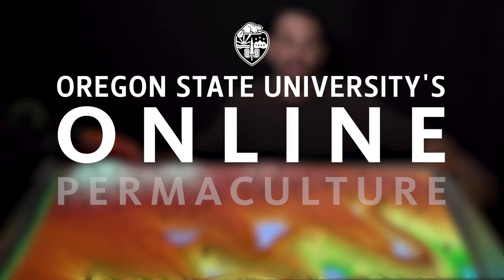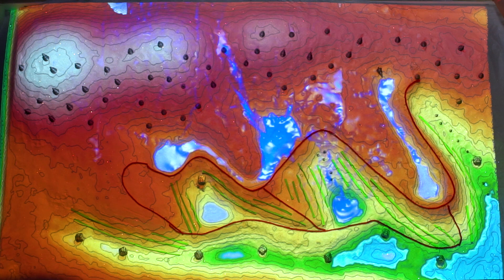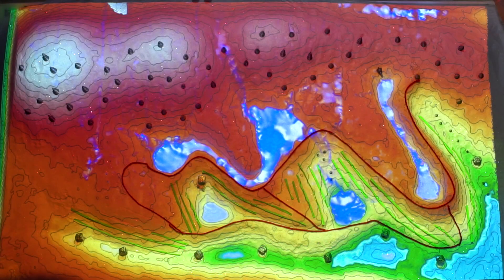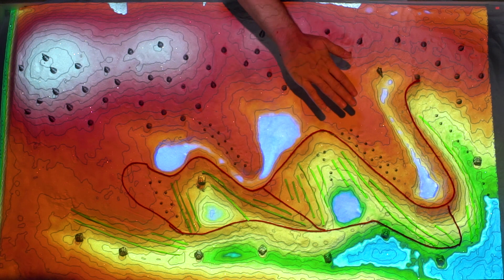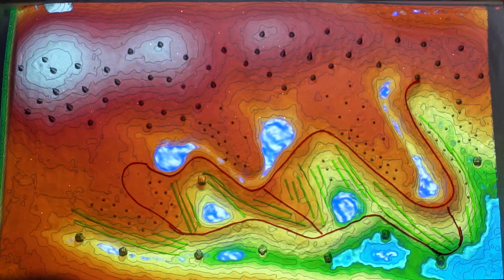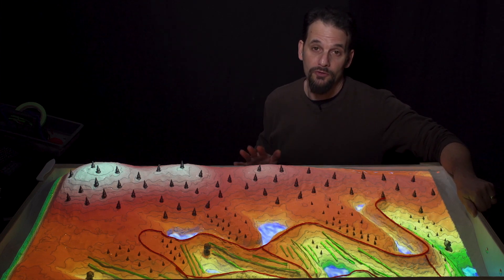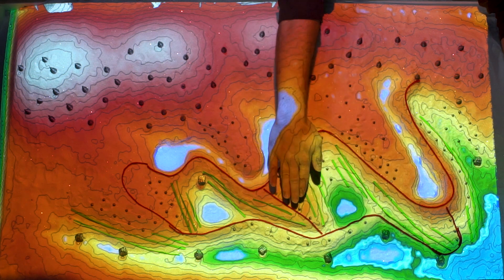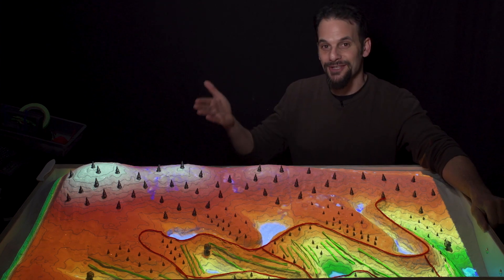Keyline® in the AR Sandbox #5: Design for Trees